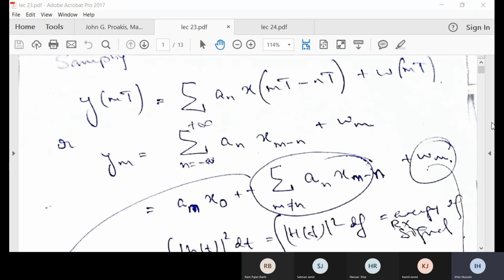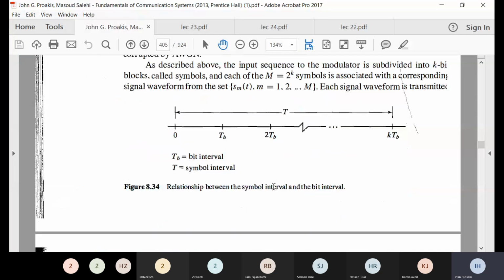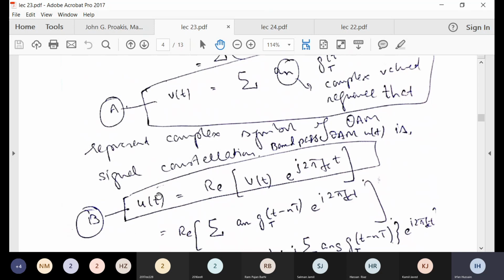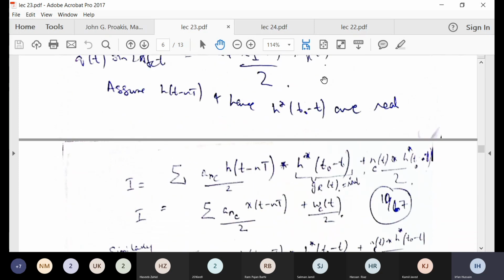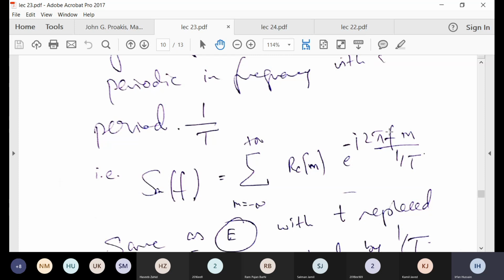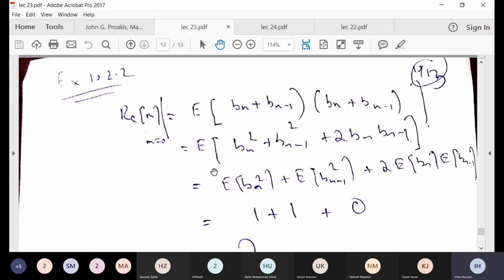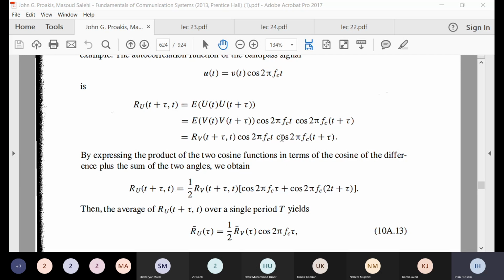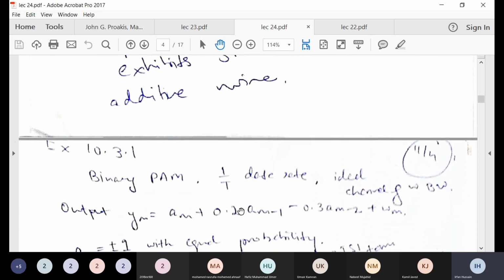Lecture 24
Characterization of Band limited Channels and Signal Distortion + Power Spectrum of Digitally modulated signals + Signal Design for Band limited Channels